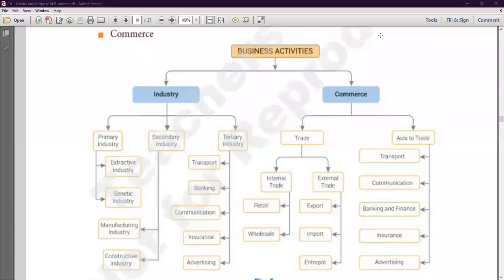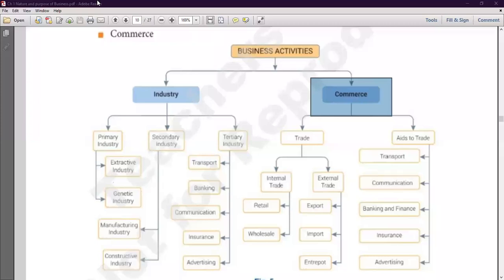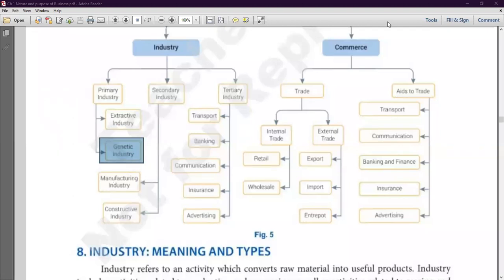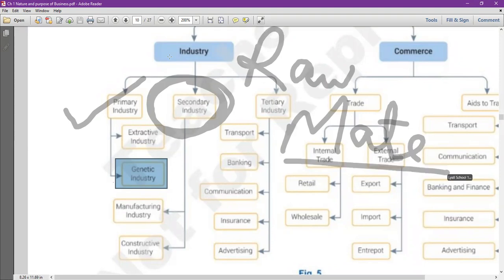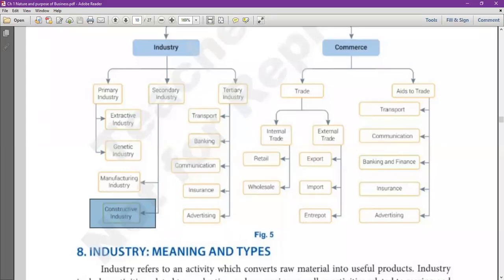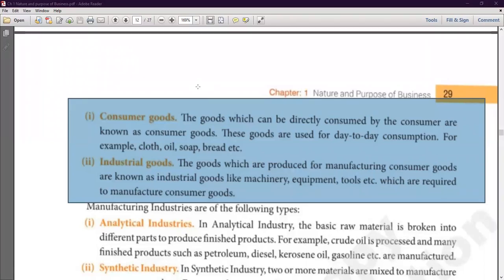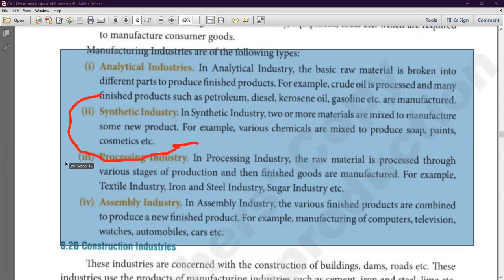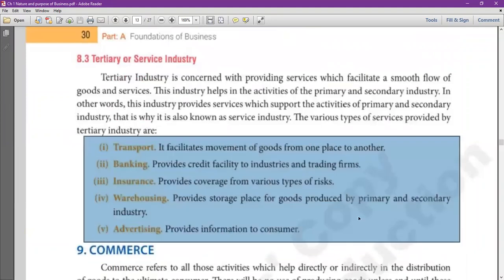Industries ( Revision chapter 1 )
Class - XI - Business Studies - Online Class 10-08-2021 By Payal Ma'am (LPS)